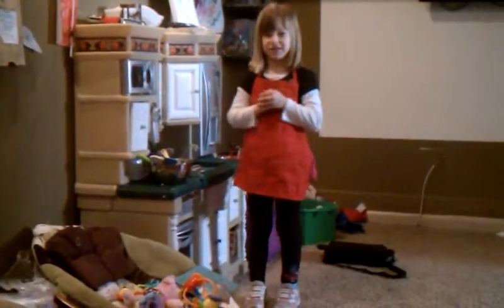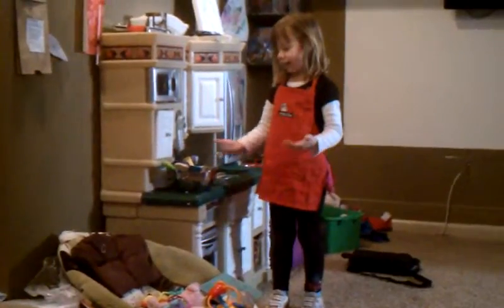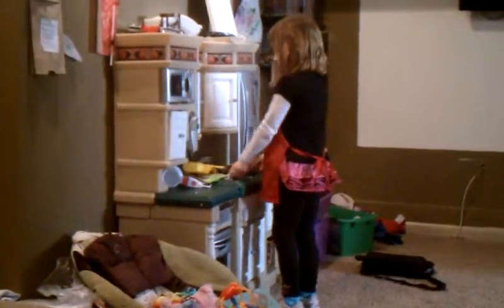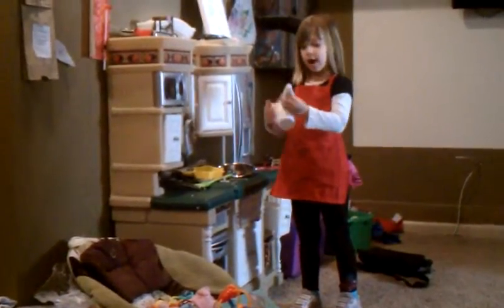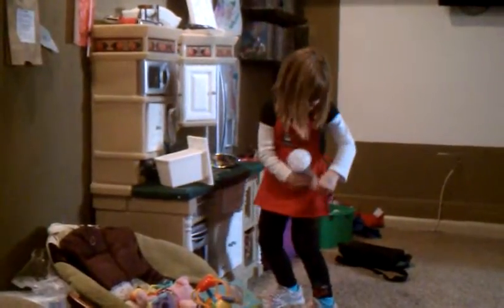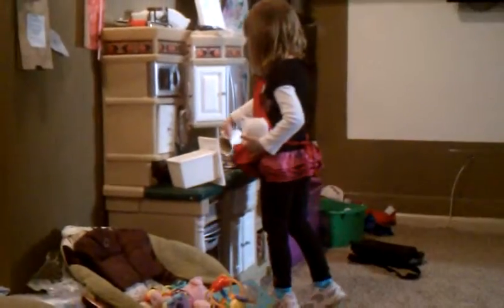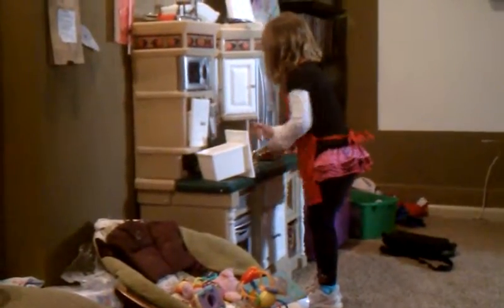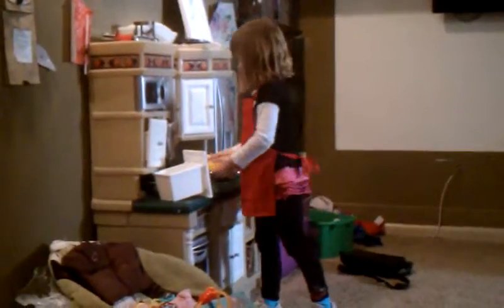Next food network star